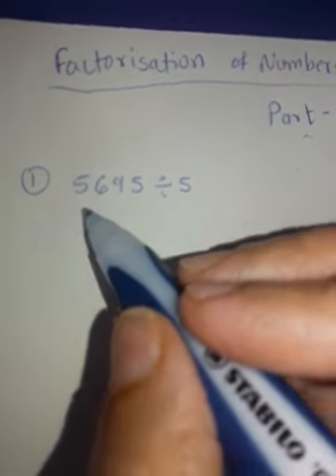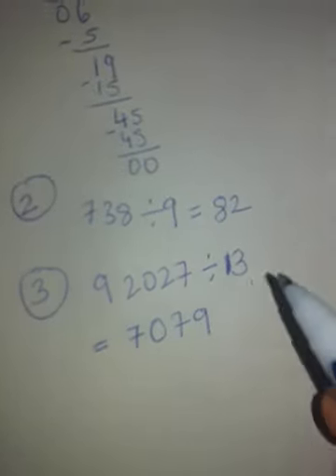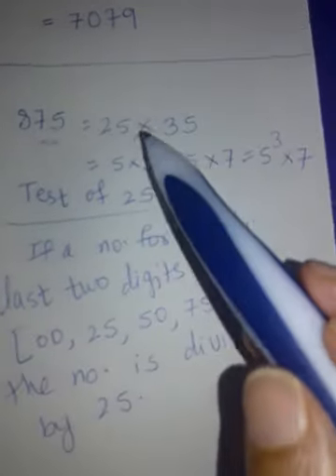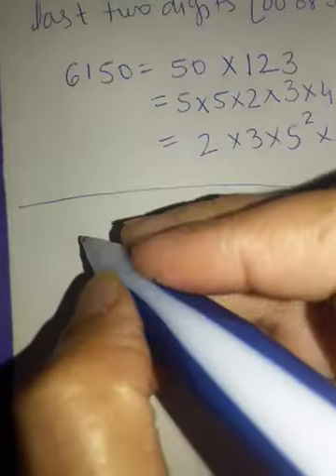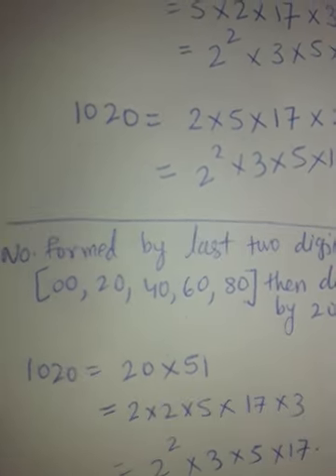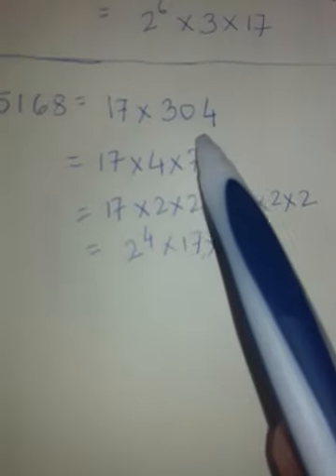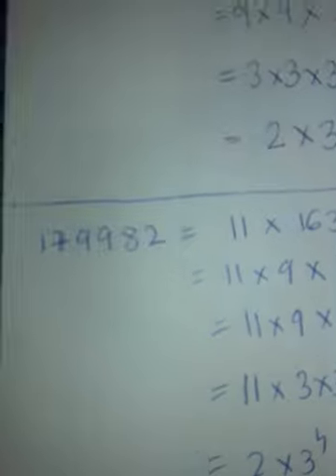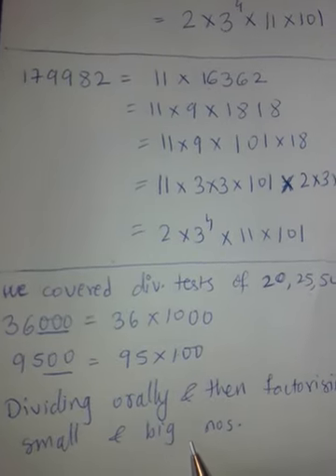Clip 6 * Factorisation Part 2... quick methods of factorisation using tables and divisibility rules